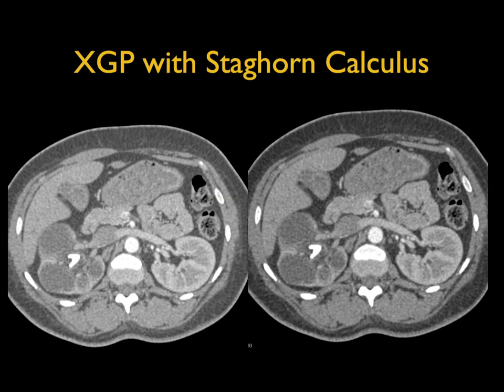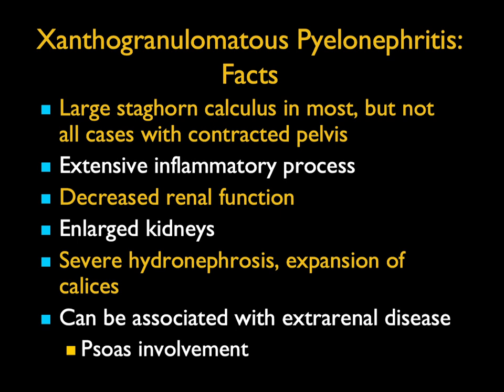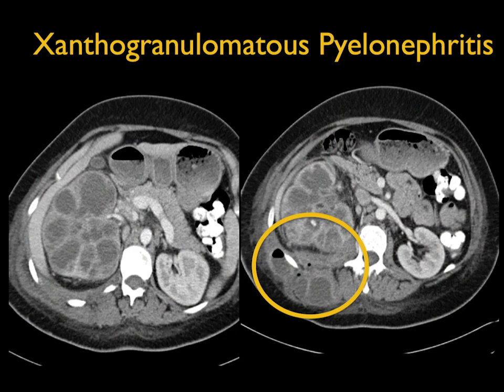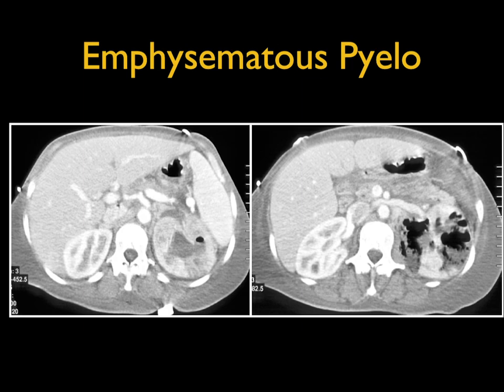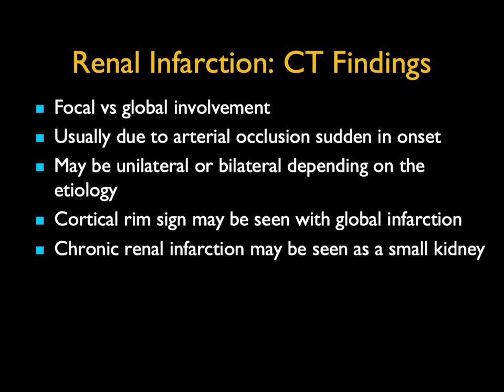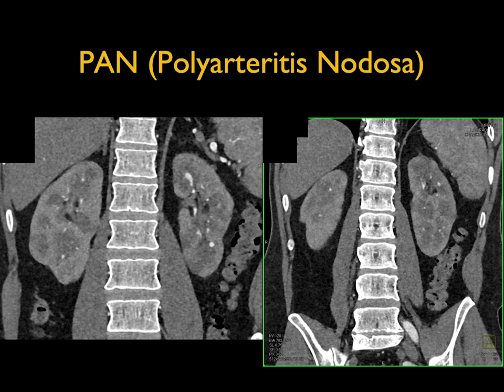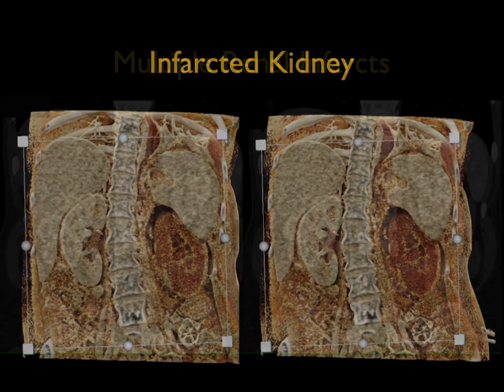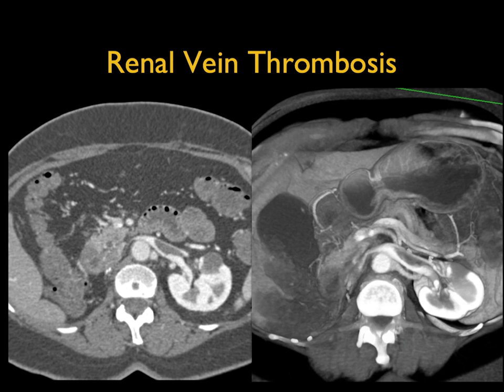CT of the Acute Abdomen: GU Applications Part 2